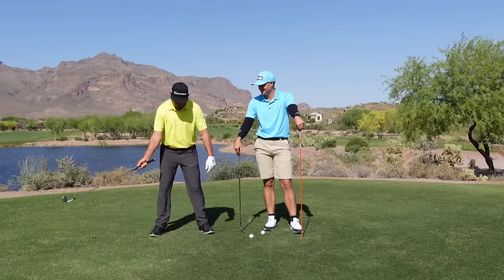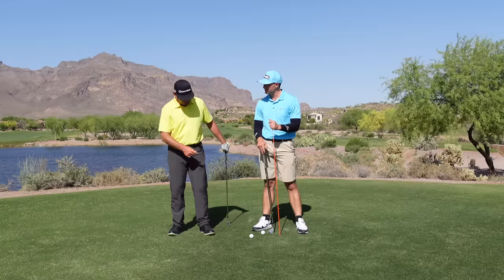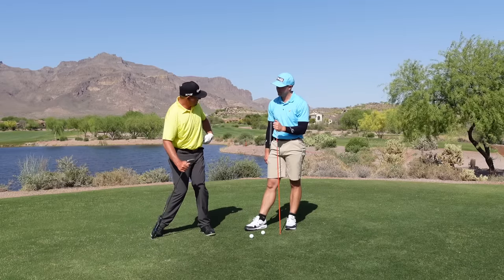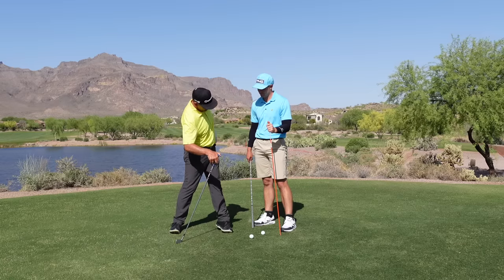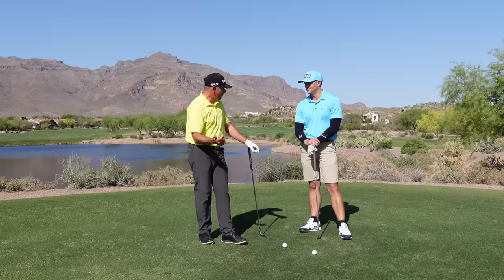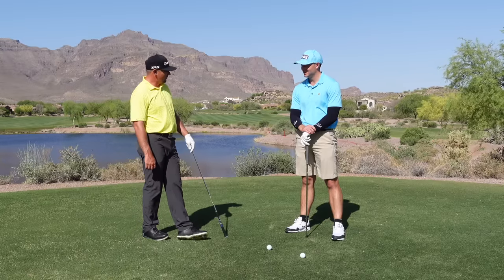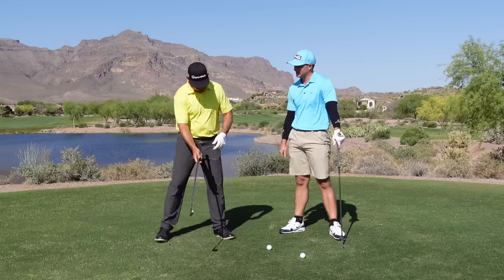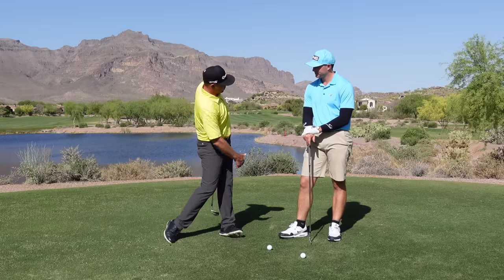Circle The Left Knee For PROPER Leg Action And Golf Hip Turn!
Let's circle the left knee (moving out and around) as we change directions in the golf swing! Proper leg action and golf hip turn awaits.

By properly using the legs in the golf swing, this action will set up rotation keep our left hip inside our ankle (a topic you have seen me cover before to cure sway and slide). As I work into the golf downswing, I like to feel as though my knees flex and widen out with the pressure falling into my left foot. Maybe you've also seen my Sam Snead squat videos on this topic? Watch the whole video as we discuss a couple parts that run in tandem with this subject. Enjoy!